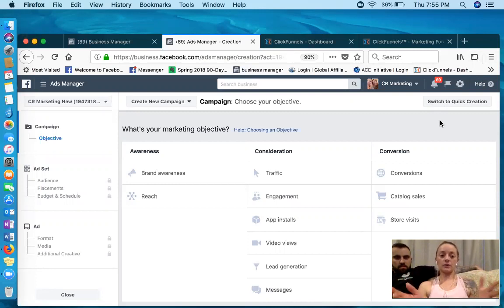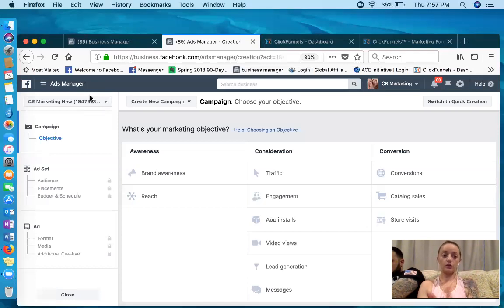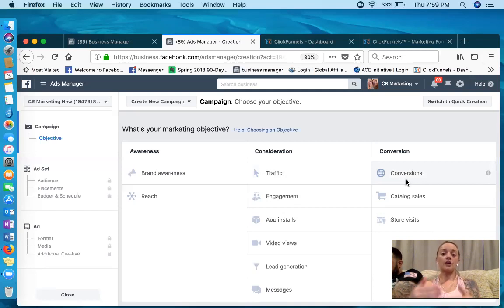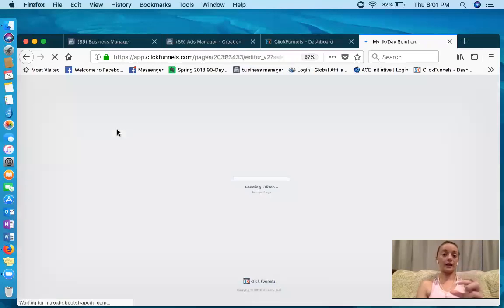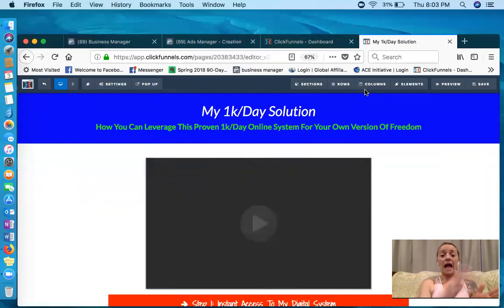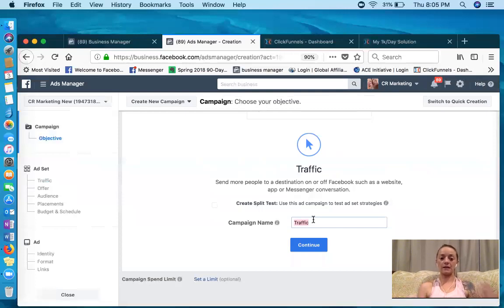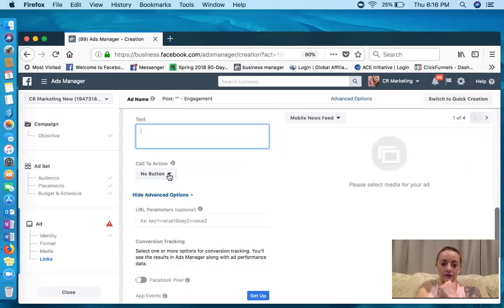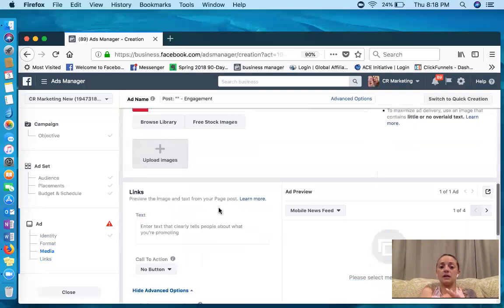PPP Dark Post:Pixel